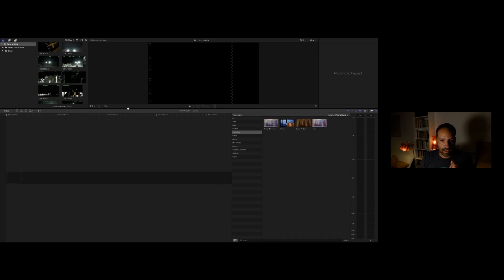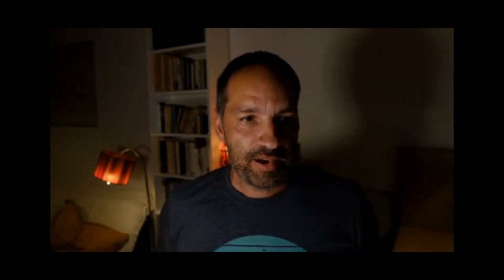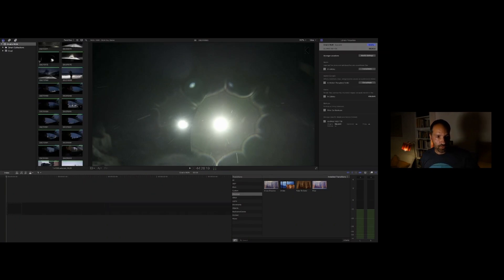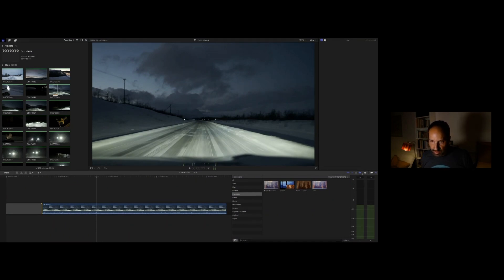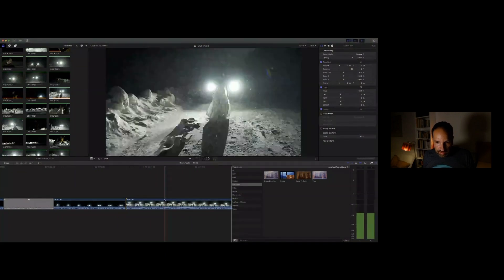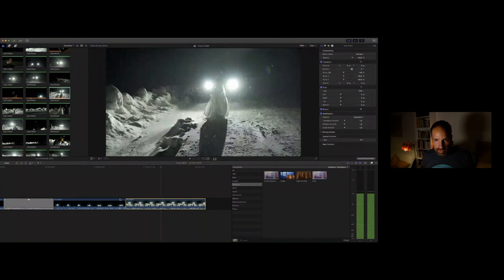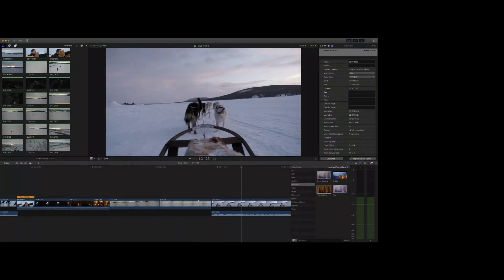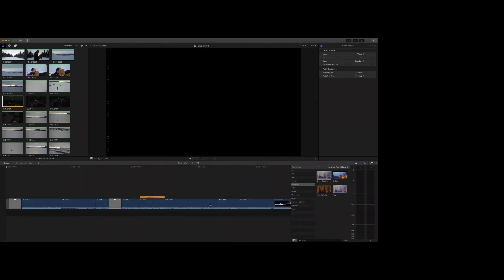Video Editing for Photographers with Marq Riley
Hosted by British, Greece-based filmmaker Marq Riley this one-hour jump start is for photographers who are eager to get into creating films.

The motivation being making this beginners webinar happen were to address the following key points:

- Taking the anxiety out of starting a video project
- Understanding the basics of a concise workflow to create a short or long-form video
- Creating a visual narrative with a documentary approach

The video content in the webinar was filmed by Remi from Maru Films, and the key focus was on the gloves which are made by Crud Crud is a small business based in Gothenburg, Sweden, and they've been very supportive of the photography community in the north for a number of years.